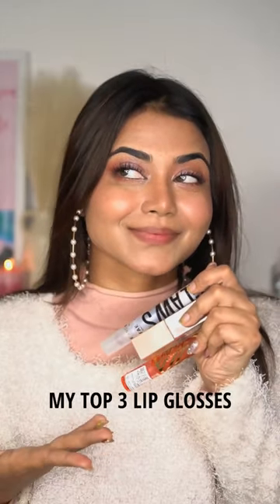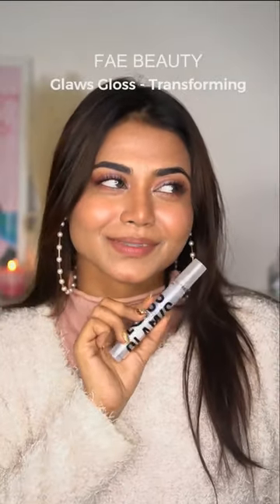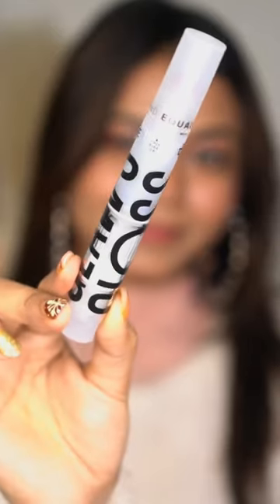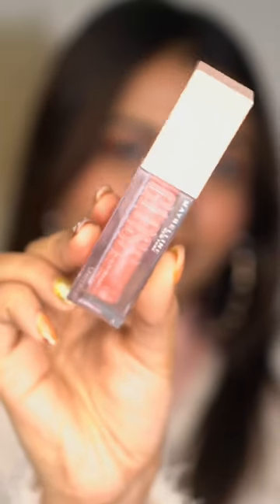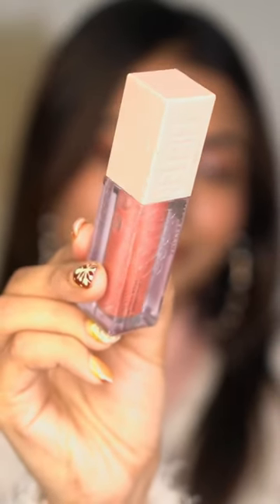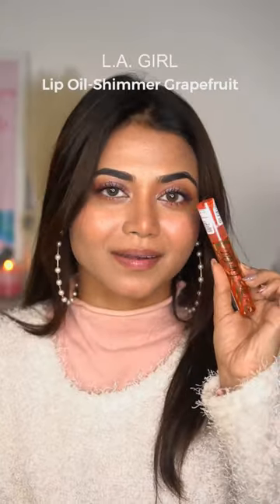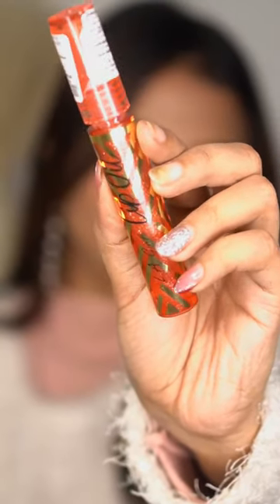My Top 3 Favourite Shimmery Lip Glosses✨